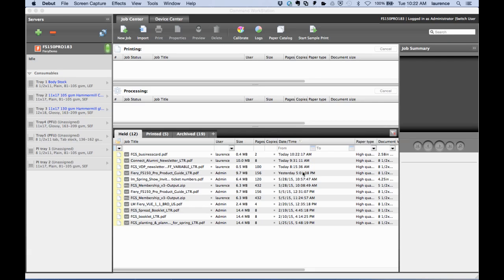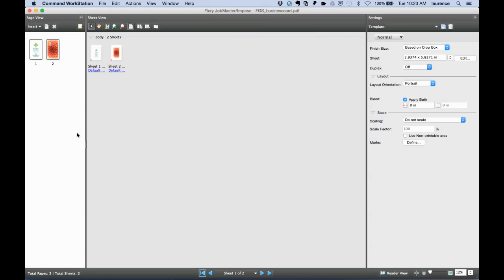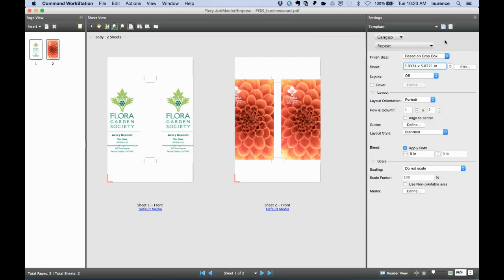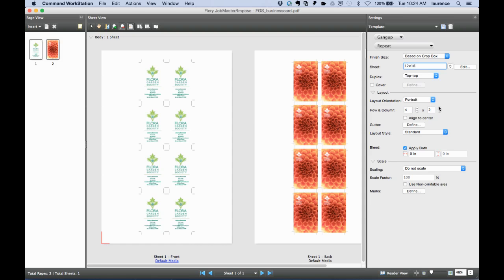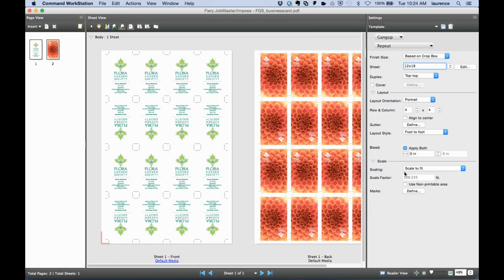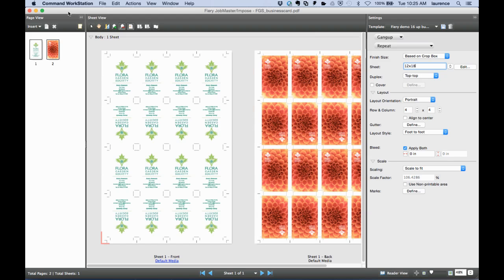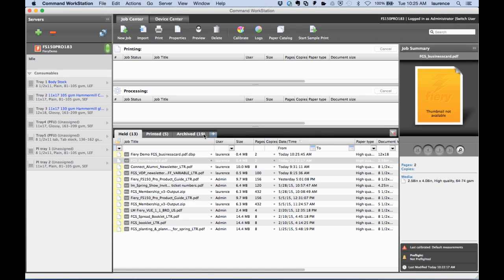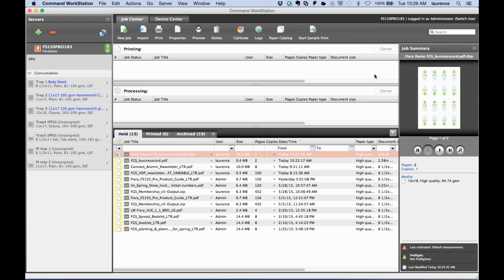Fiery feature demonstration - Fiery Impose templates for business cards